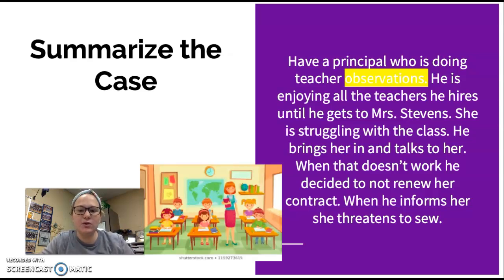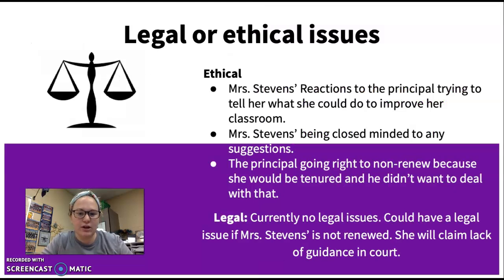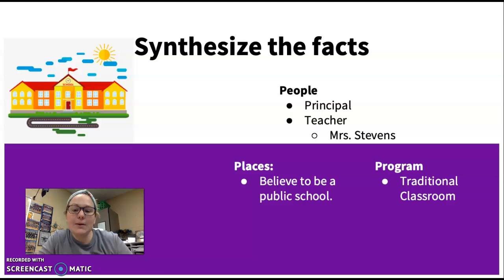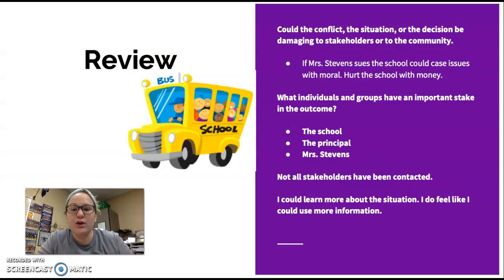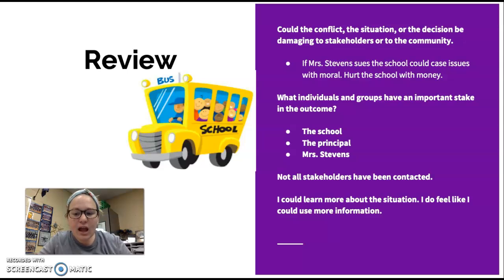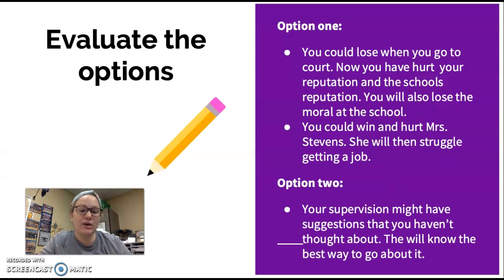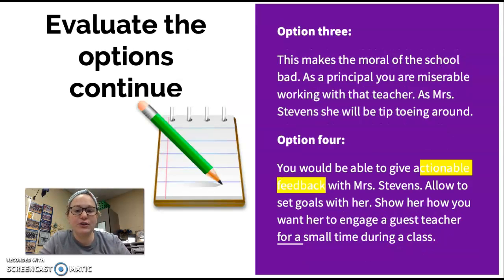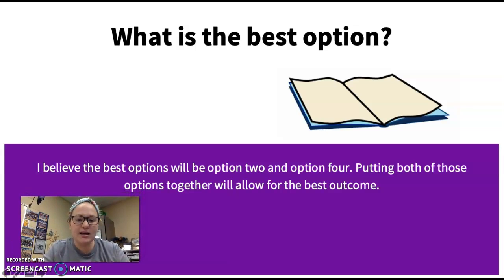Case Study: Observation